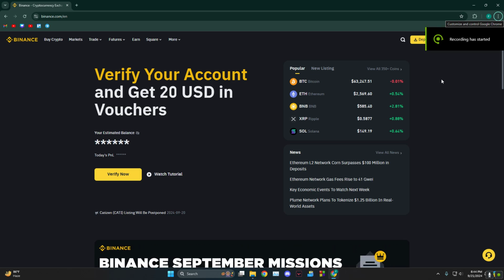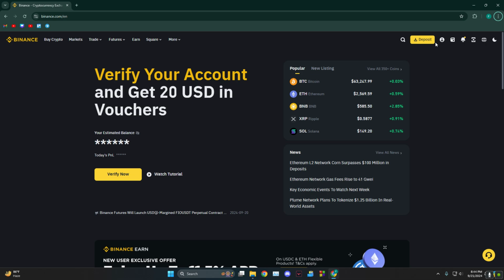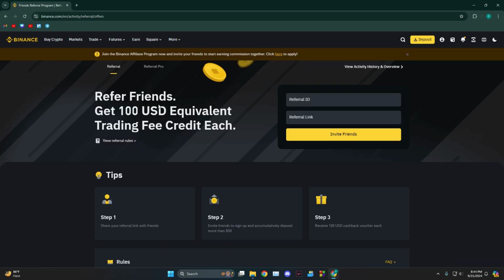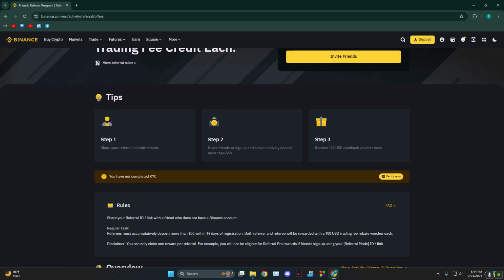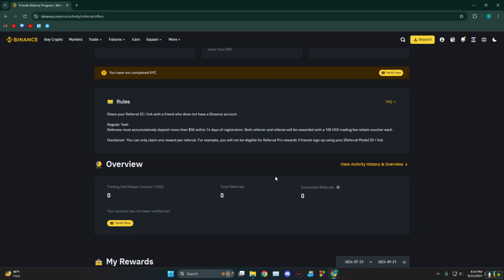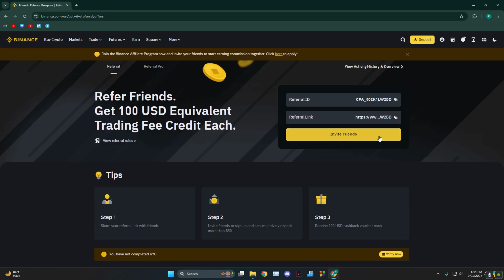How To Use Binance Referral Program (2024)